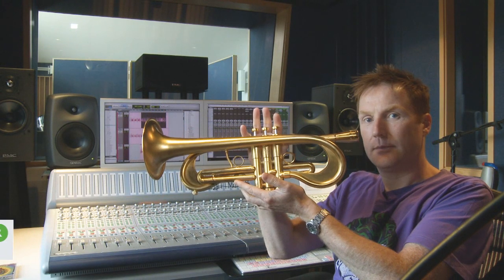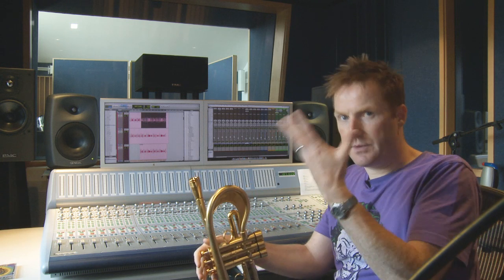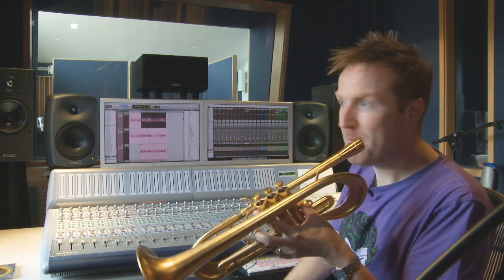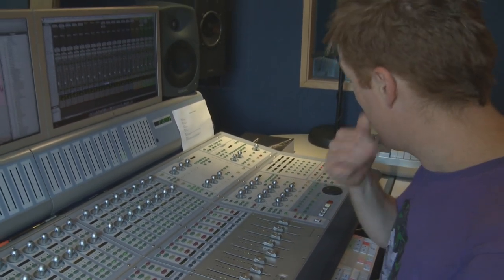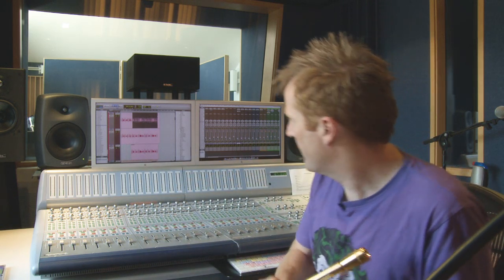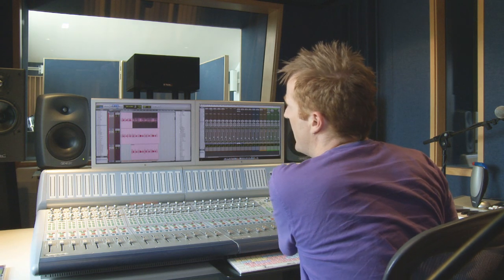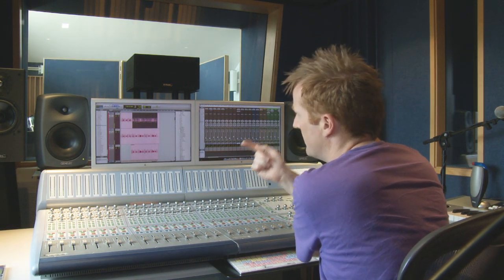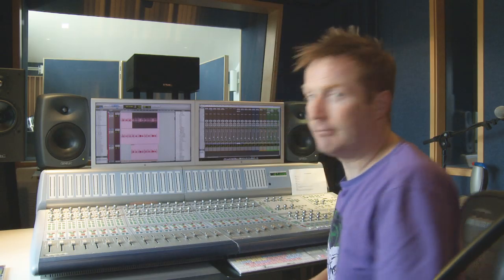Robin Beanland on Flumpet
Ladies and gentlemen, let us introduce to you the star of today's show, on flumpet - Mr Robin Beanland! Here playing the brass section of the Kinect Sports theme. *Applause*